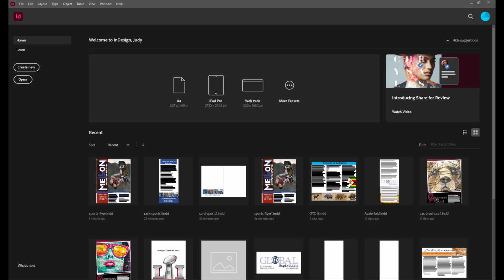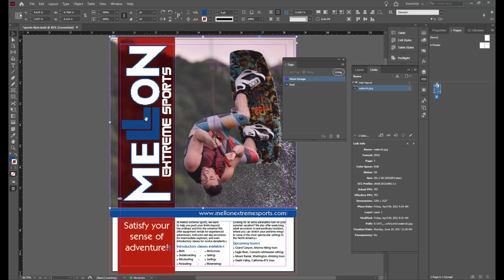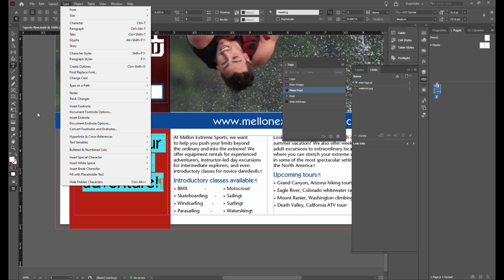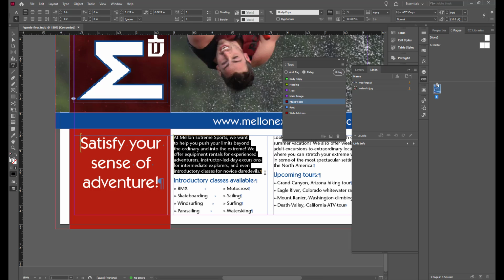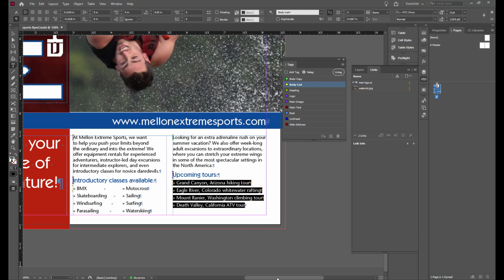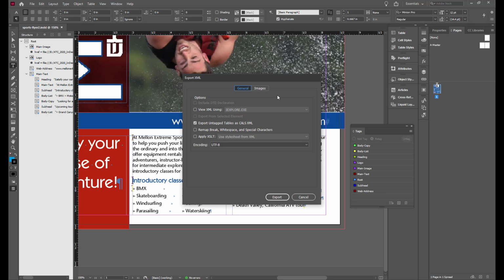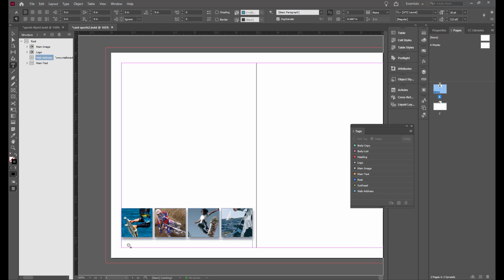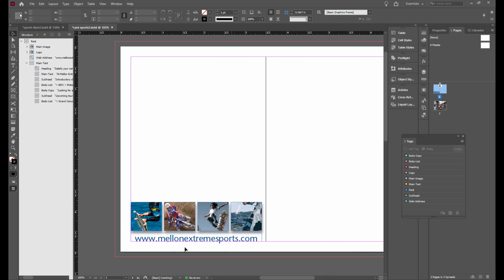Indesign 2020 Ch 7 Stage 1a